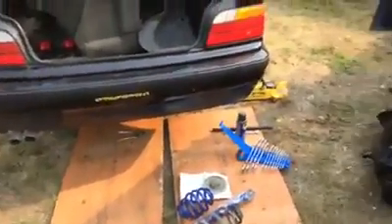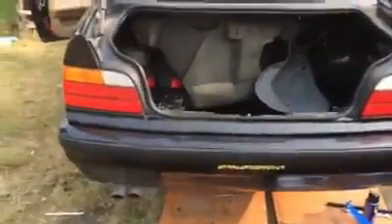day 6 1